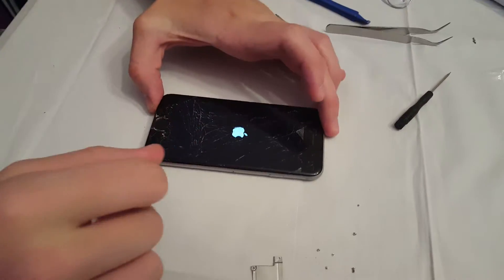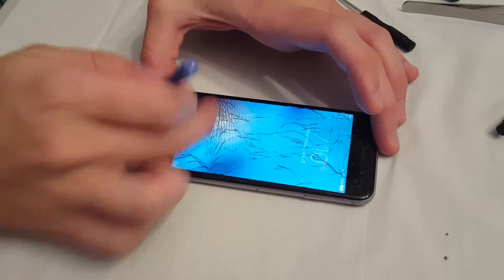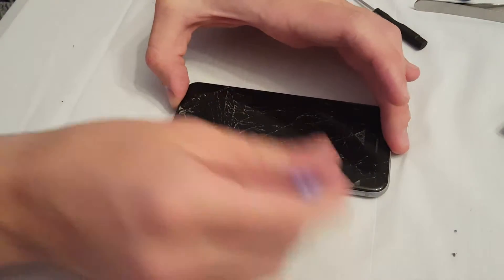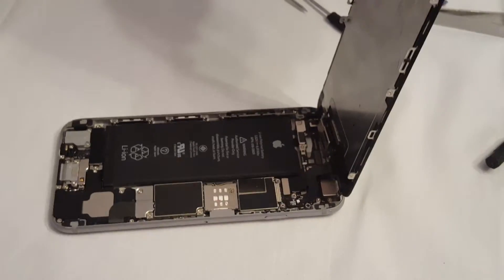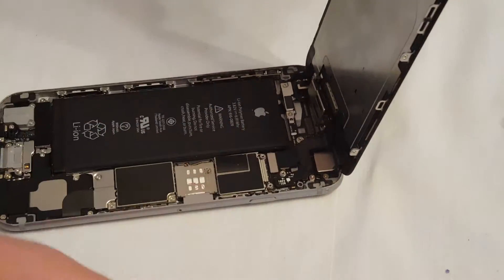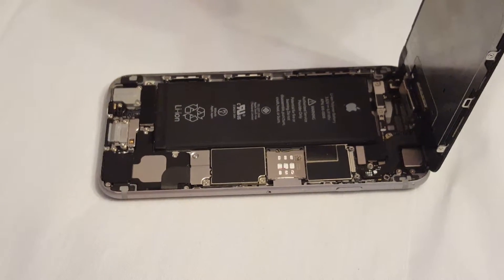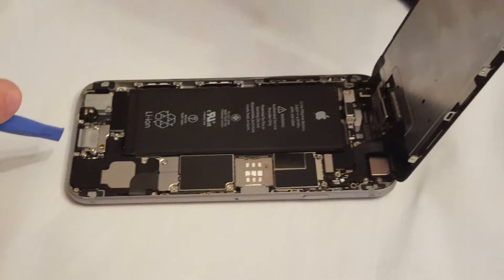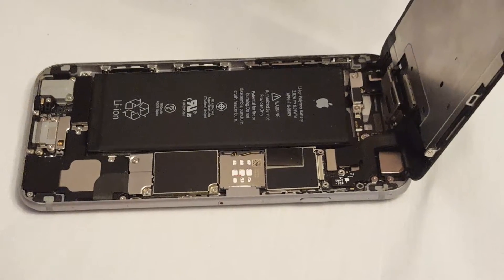What is Inside an iPhone 6??? [Opening and Taking off the Screen]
In this video, I will show you What's Inside an iPhone 6! You'll see tons of components and wires that all work together to make your phone work.
Parts Shown:
Digitizer
Speaker
Camera